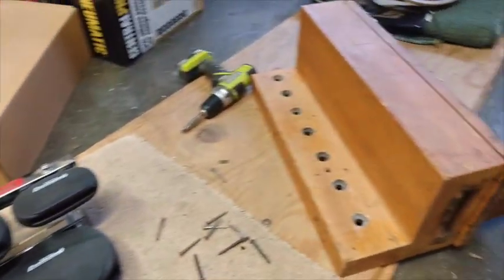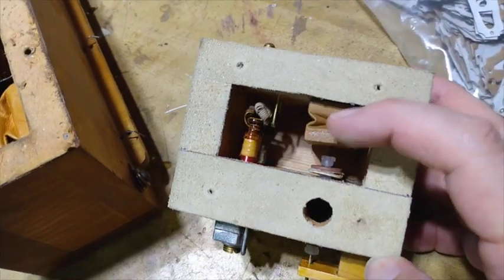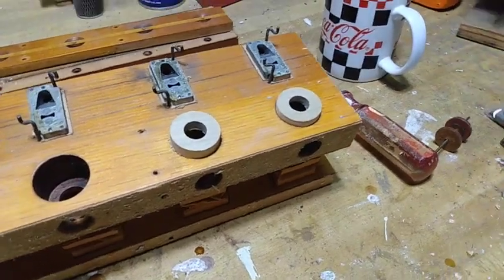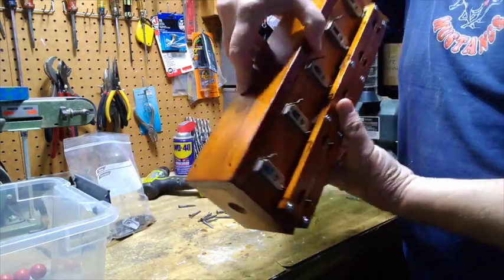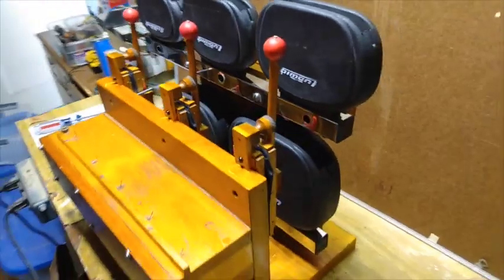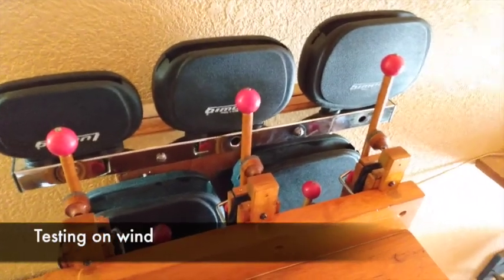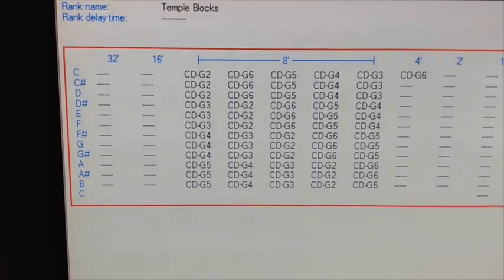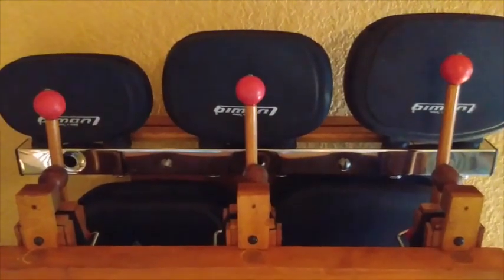Temple Blocks Pneumatic Action Build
My project building a pneumatic action to play a set of temple blocks from the pipe organ keyboard. Some original Wurlitzer parts were used along with some newly created parts. The total number of individual pieces used is 416.